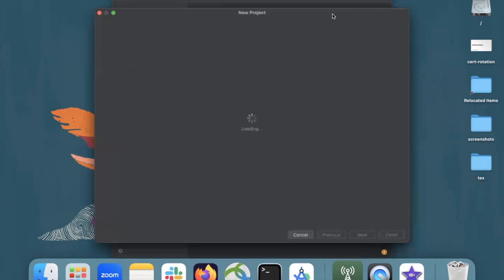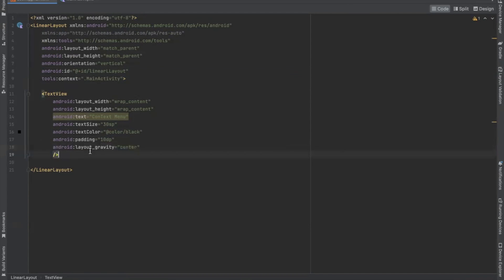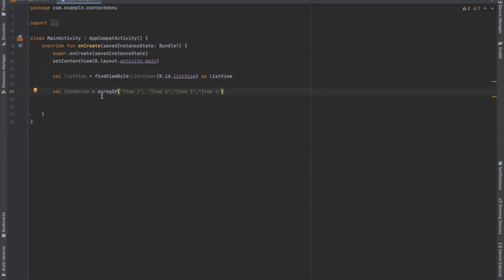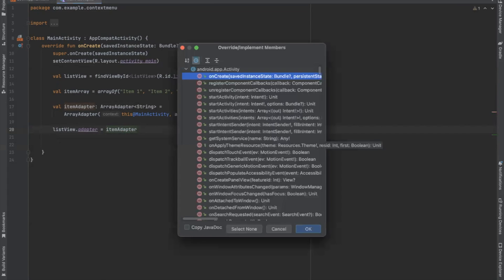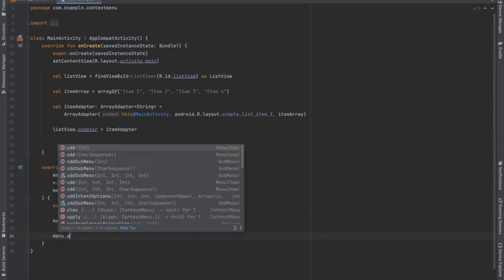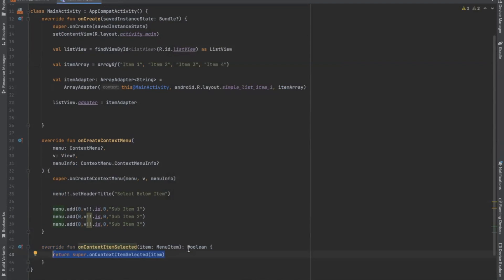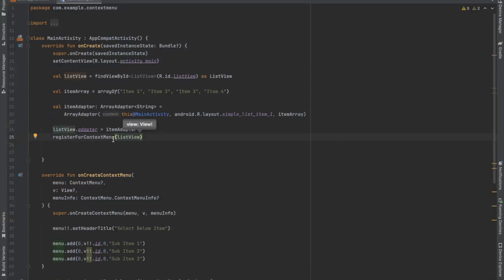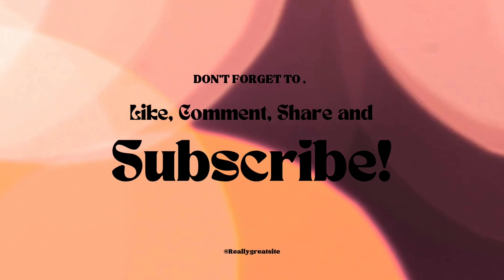Context menu in Android | Kotlin | Android Studio Tutorial - Quick + Easy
In this video, you will learn how to create a Context Menu in Android using Kotlin.